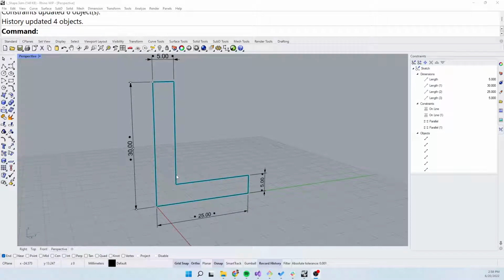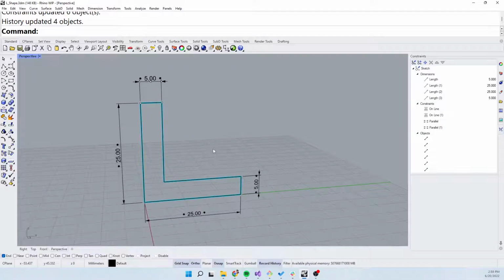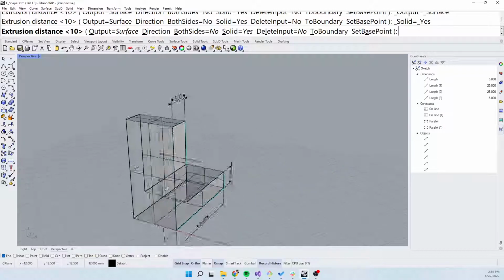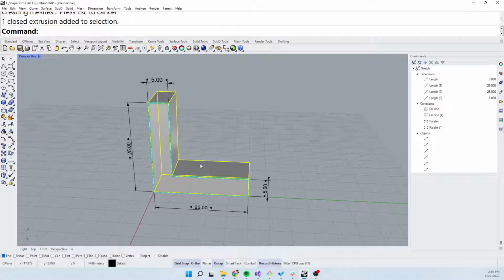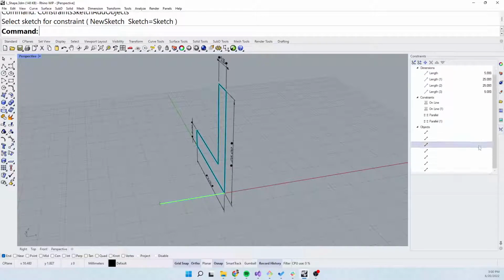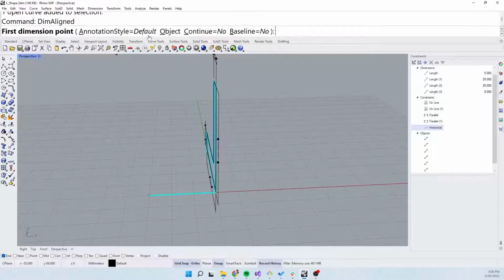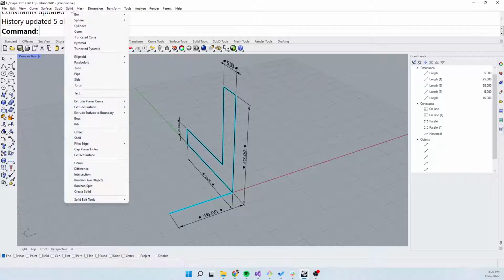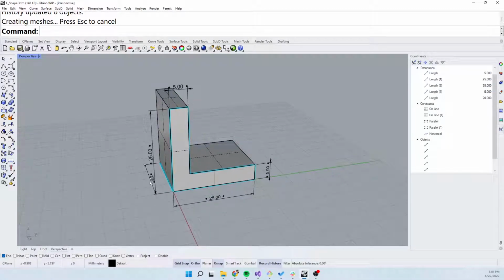Rhino WIP Constraints And Extrusions